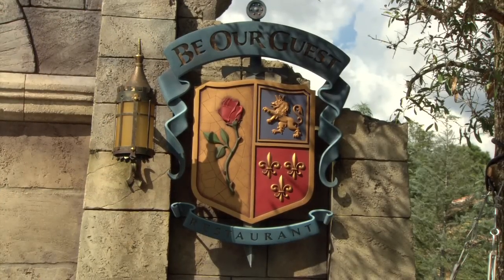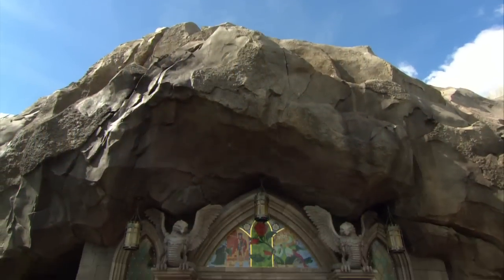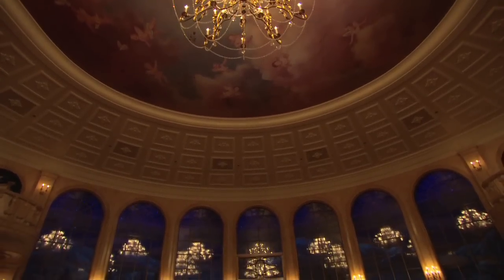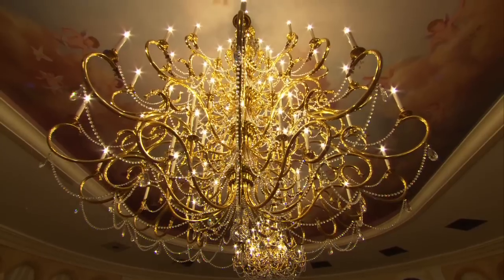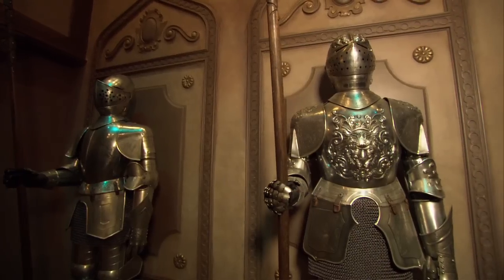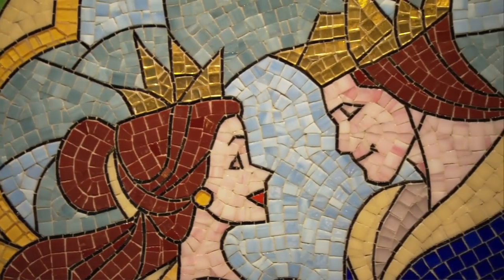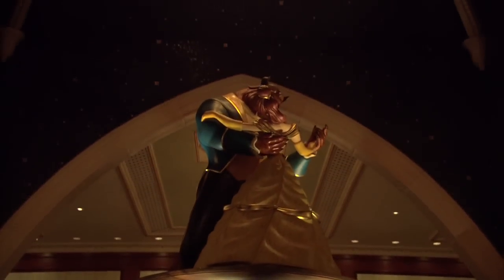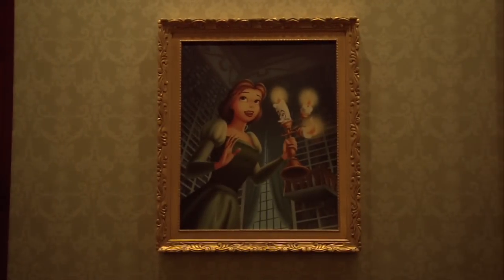Tour Be Our Guest Restaurant in New Fantasyland | Walt Disney World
Check out an exclusive look at Be Our Guest Restaurant in New Fantasyland.